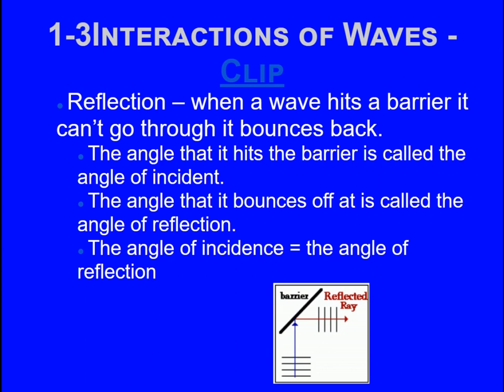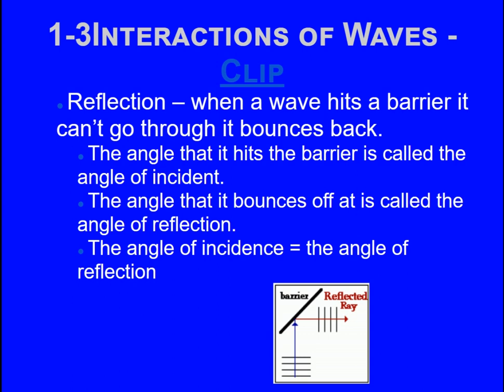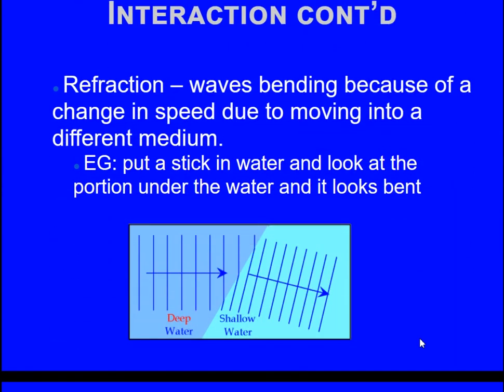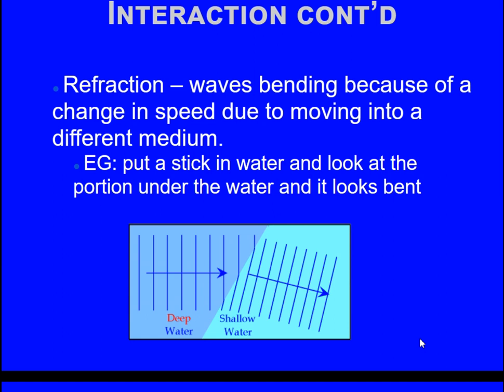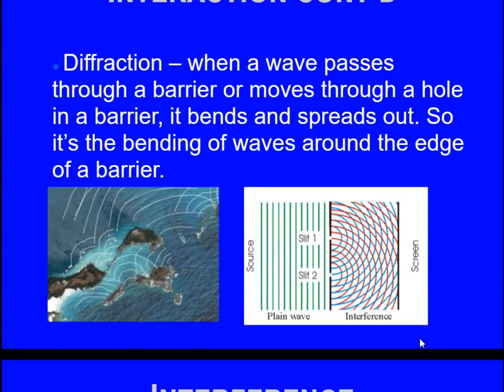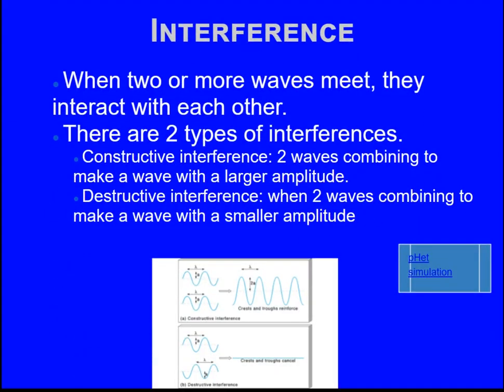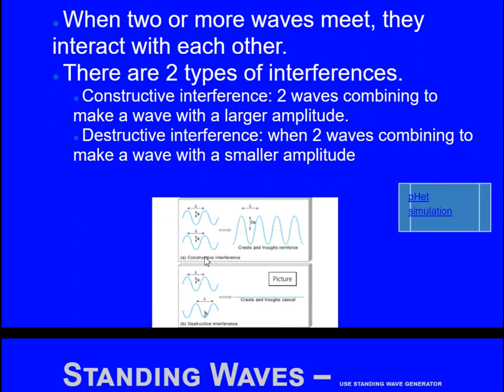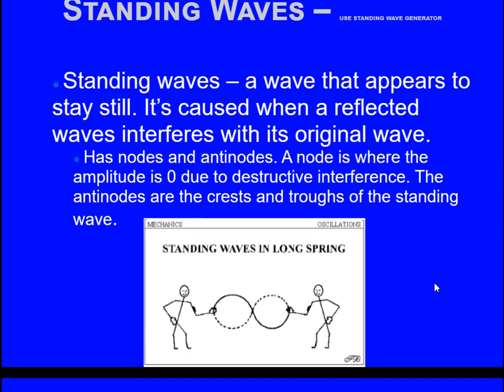Wave interactions - Grade 7 - By Ms. Kathrene Musallam